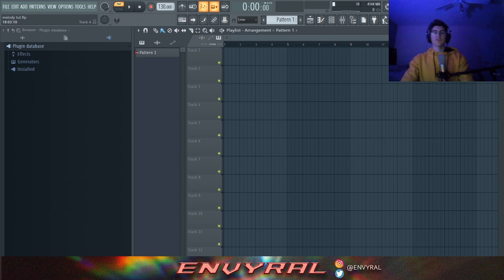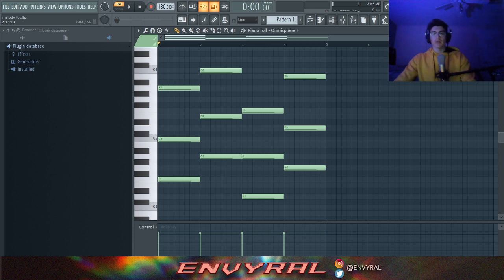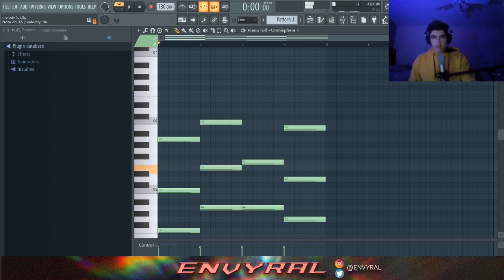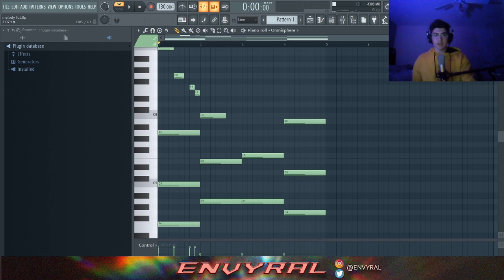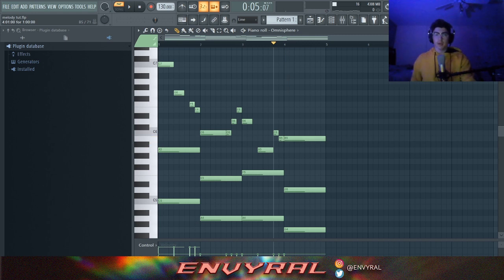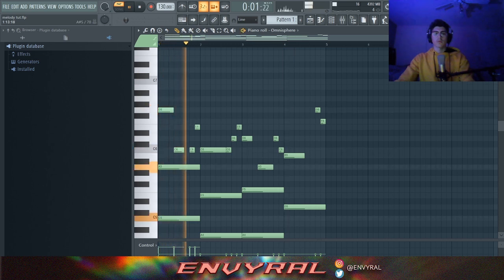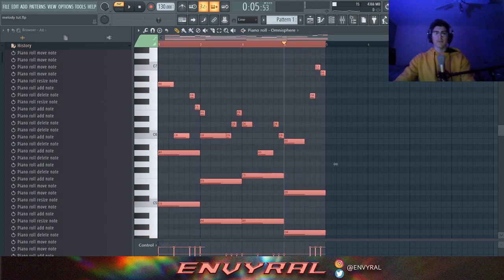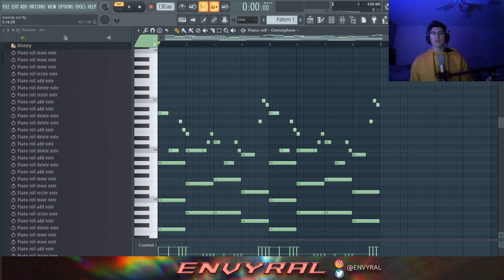How to make your melodies a PERFECT LOOP | How to write the PERFECT TOP MELODY for a chords in 2020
How to make melodies that perfectly loop back and sound smooth. I show you how to make a top melody that has smooth transitions on top of a chord progression in the FL Studio piano roll.